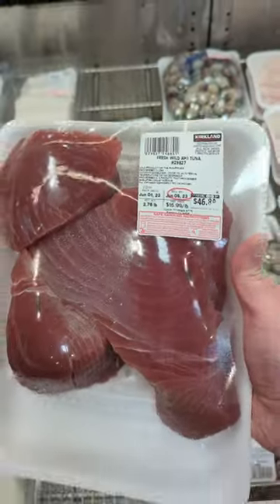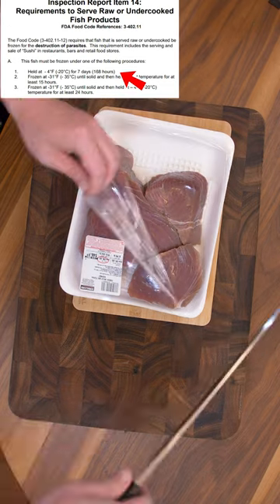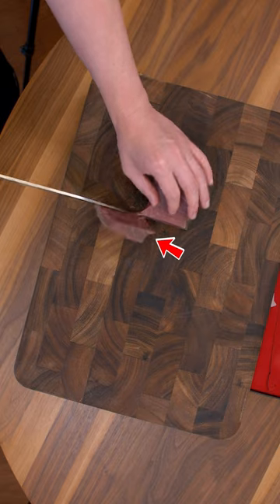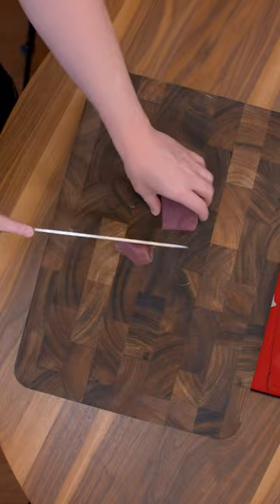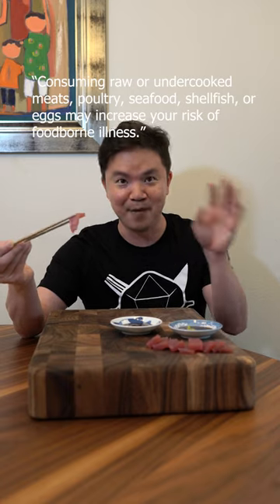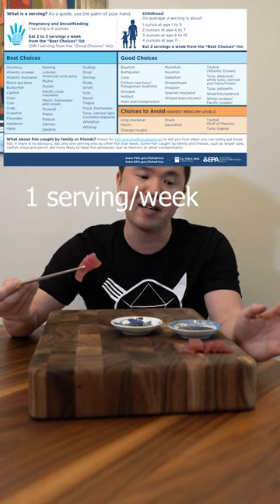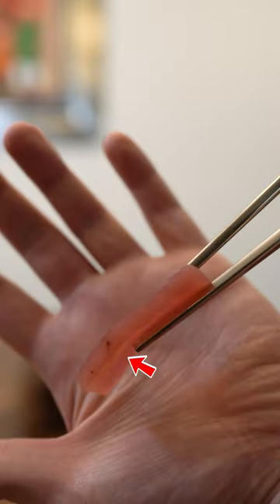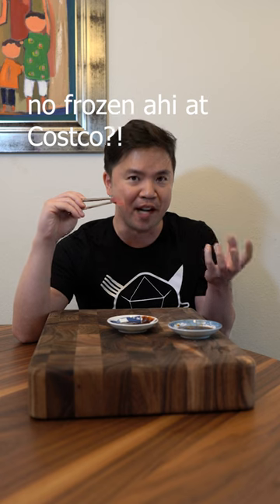Using Costco's Ahi (yellowtail) Tuna for sushi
Welcome to the ultimate sushi revelation! 🍣💎 Uncover the hidden gem at Costco with their affordable and delectable Ahi Tuna. Join us on a mouthwatering journey as we explore the art of sushi-making using this incredible ingredient. Prepare to be amazed and tantalize your taste buds with budget-friendly sushi perfection!